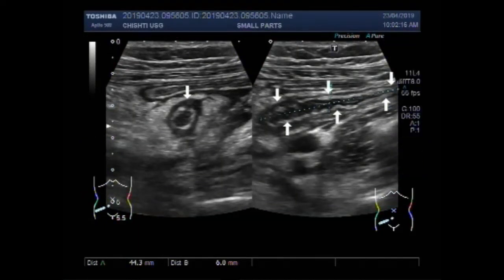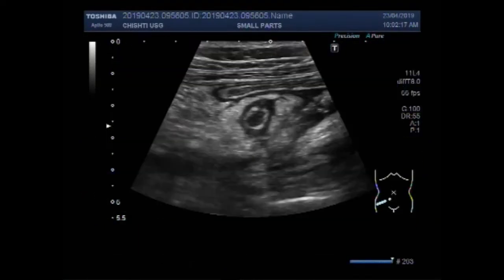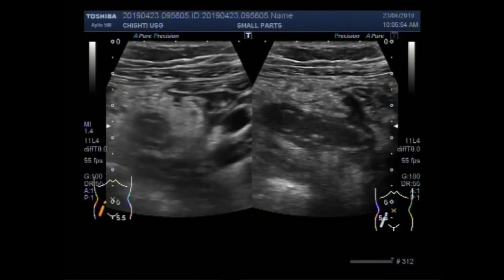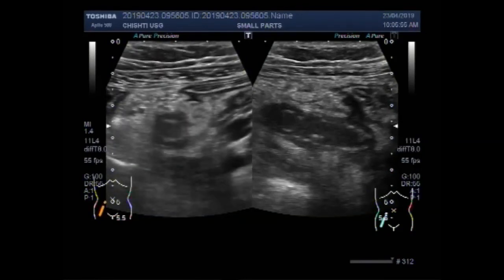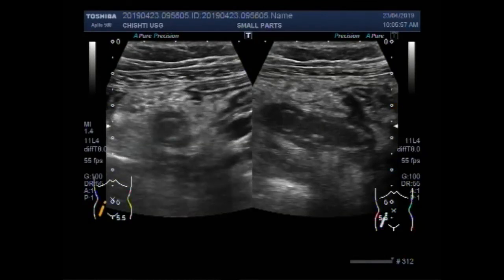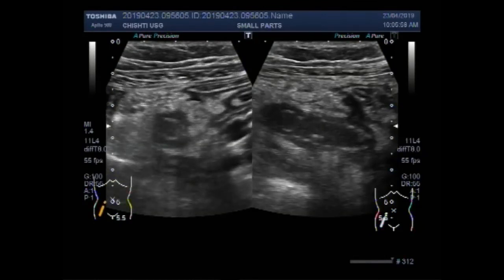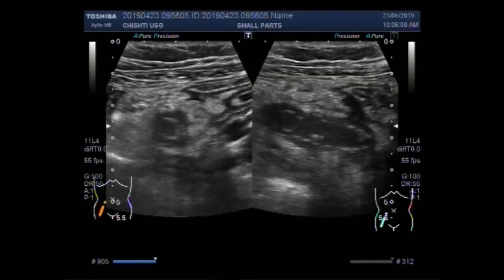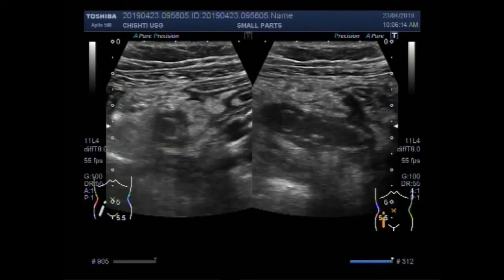Ultrasound Video showing a case of Acute Appendicitis.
This video shows a case of Acute Appendicitis.